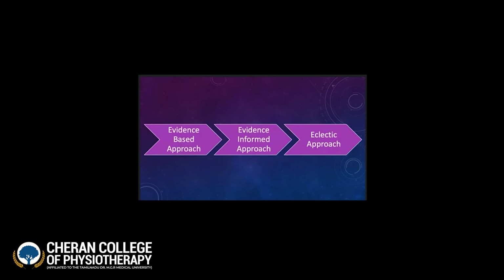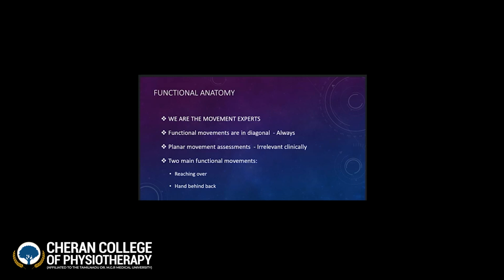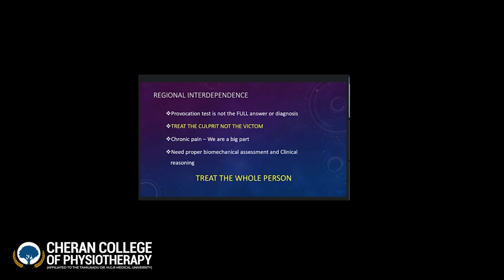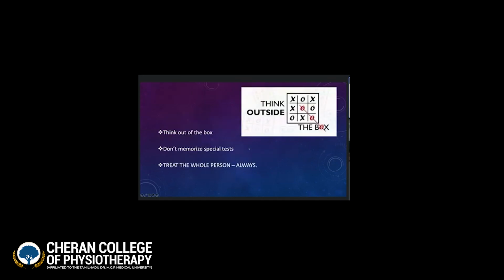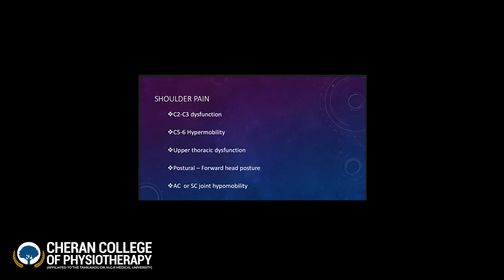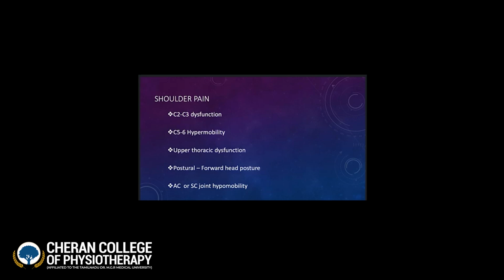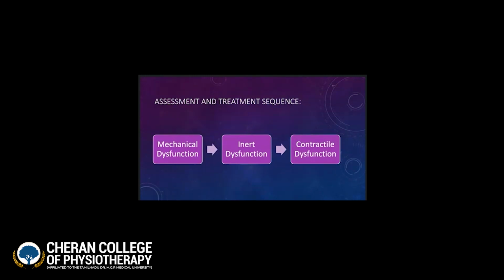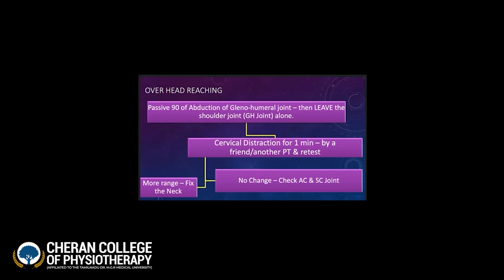Webinar on Functional Shoulder | Cheran College of Physiotherapy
As part of our initiative to update new techniques in physiotherapy and embrace innovative methods, Cheran College of Physiotherapy organized a webinar titled "Functional Shoulder" on July 12, 2024. Our esteemed resource person, Dr. Kalaisenthil Kalaimani, Faculty of Aspire OMT, Board Certified Orthopaedic Consultant, and Fellow of Orthopaedic Manual Physical Therapy from Florida, USA, shared his expertise on the basic knowledge, treatments, and research innovations related to the functional shoulder.

Attendees, including third and fourth-year BPT students, first and second-year MPT students, and faculty members, gained valuable insights that will significantly enhance their clinical practice at both national and international levels. The event was successfully organized under the guidance of Principal In-charge Dr. A. Aroona and Dr. G. Jency Thangasheela, with the active participation of all department heads and staff members.

Cheran College of Physiotherapy remains committed to providing high-quality education and continuous learning opportunities to its students and faculty.